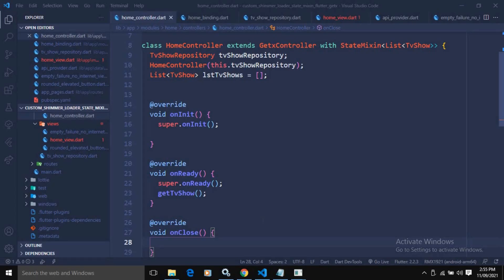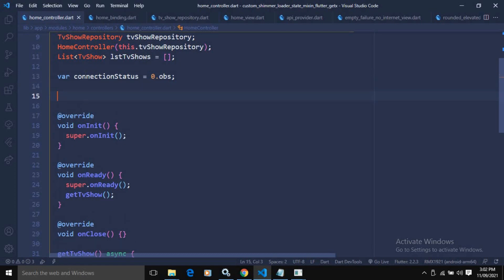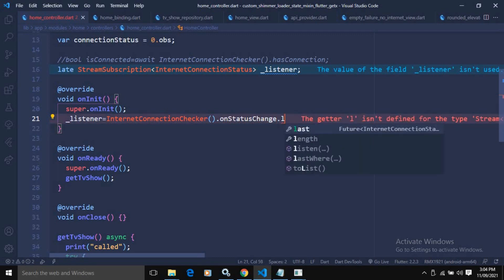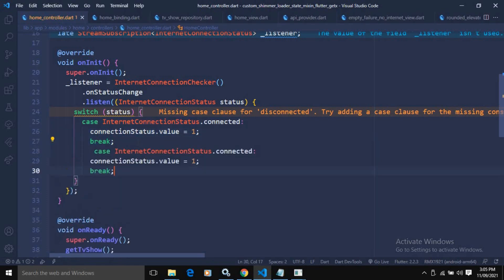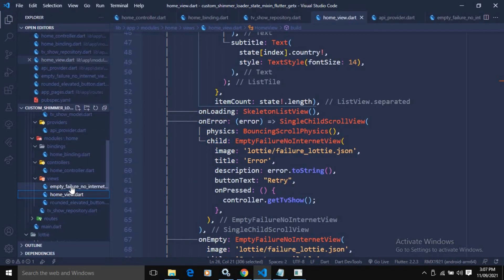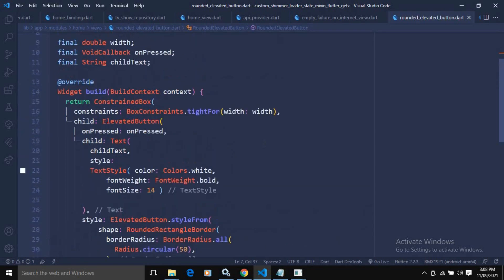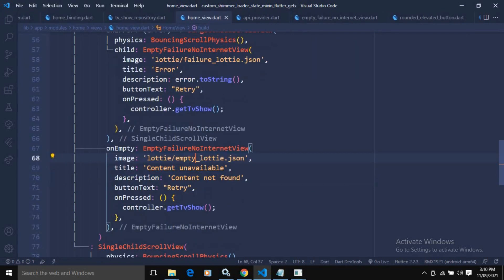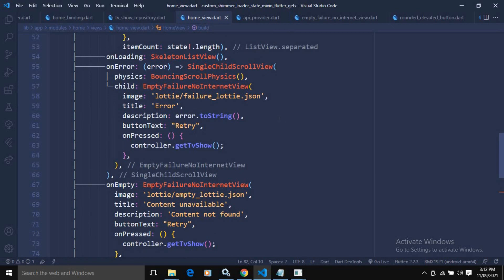Internet Connection Checker with State Mixin in Flutter GetX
In this video I have discussed how to check actual internet connection with state mixin in GetX.